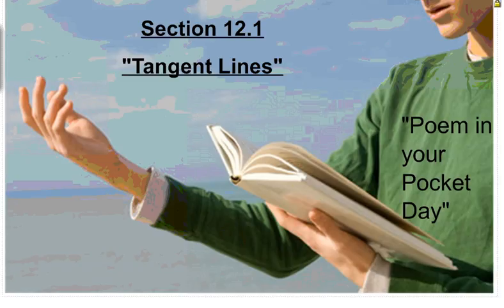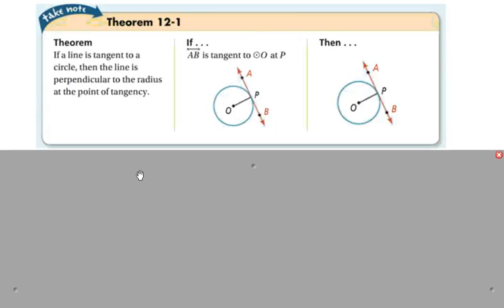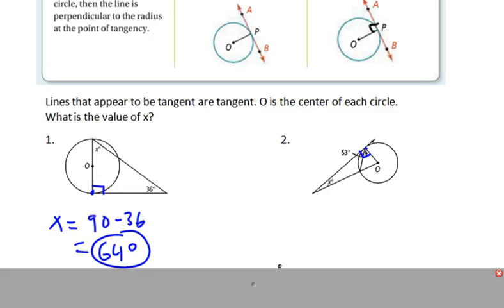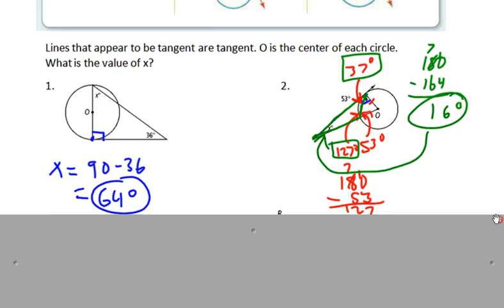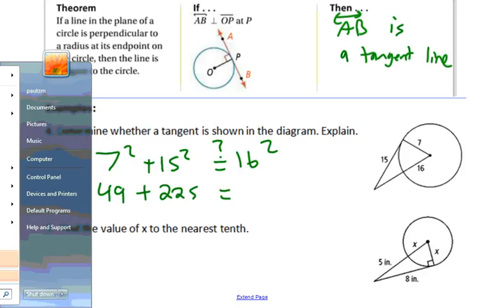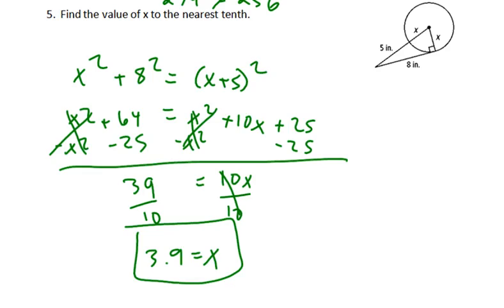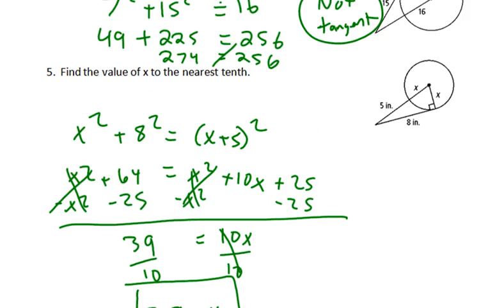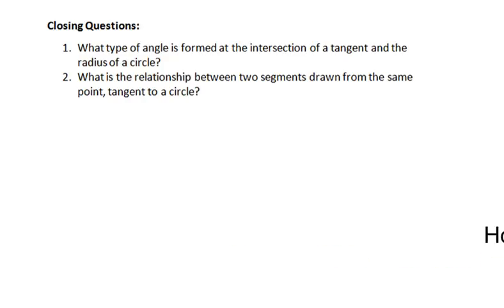Geovideo12 1 Tangent Lines